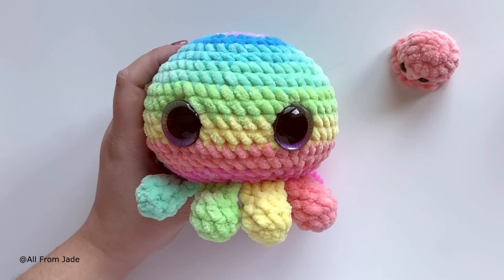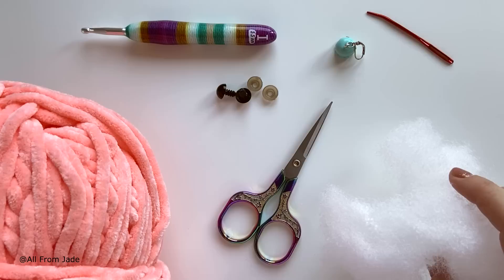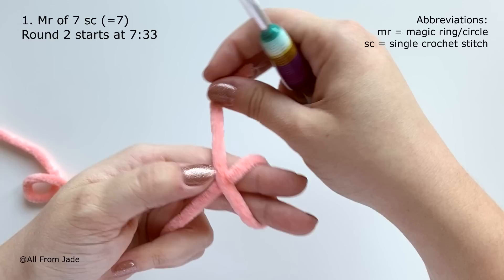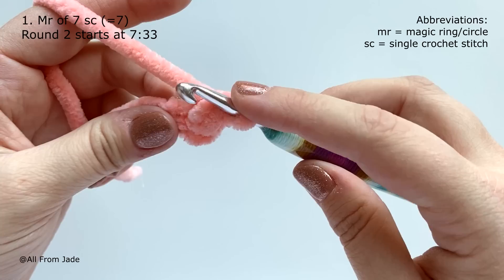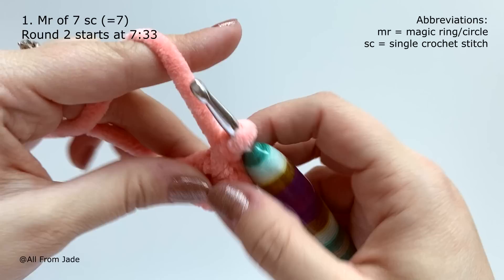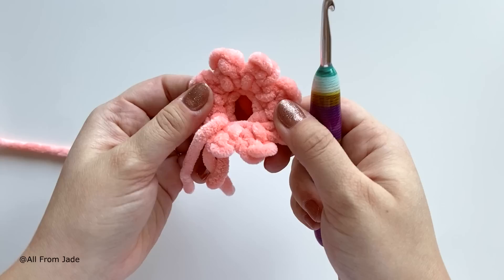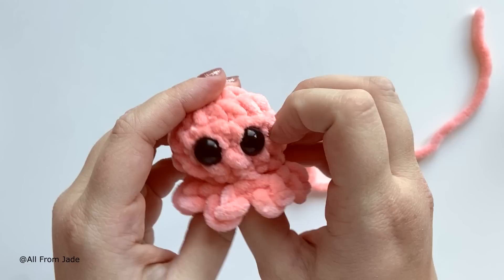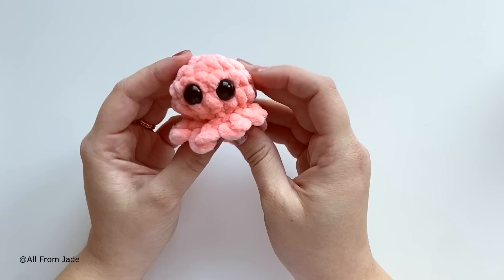QUICK & EASY - Crochet baby octopus *no sew* crochet amigurumi tutorial (step by step) Right-Handed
Hello everyone!
Time to add a new baby octopus to the collection! Here's baby #3 !!

Share your makes on social media and tag me!

I've also made this video for left-handed crocheters and it's available in French as well! Please check my channel.

MATERIALS :
FOR ALL SIZES
- A pair of scissors
- A yarn needle (optional)
- A stitch marker (or bobby pin, piece of scrap yarn, paper clip...)
- Some polyester stuffing

YARN SUGGESTIONS:
Loops & Threads - Sweet Snuggles | 9mm hook | 16mm eyes
Bernat Blanket | 6.5mm hook | 14mm eyes
Loops & Threads - Sweet Snuggles LITE | 5.5mm hook | 12mm eyes
Premier Yarns - Parfait Chunky | 4.5mm hook | 10mm eyes
Bernat - Baby Velvet | 4mm hook | 9mm eyes
Loops & Threads - Impeccable | 3.5mm hook | 7mm eyes
Yarn & Colors - Must-Haves | 2.5mm hook | no eyes